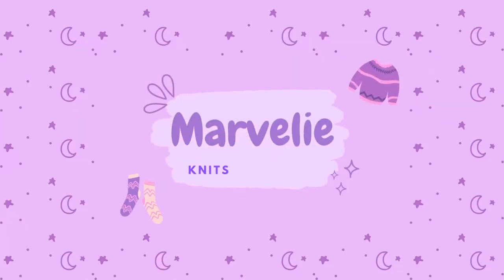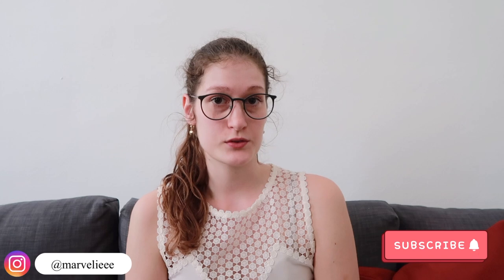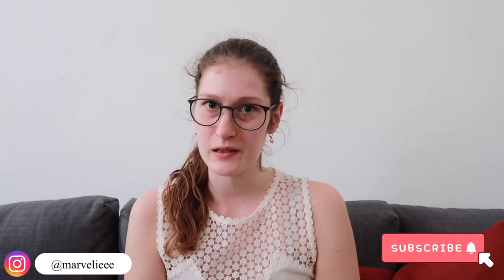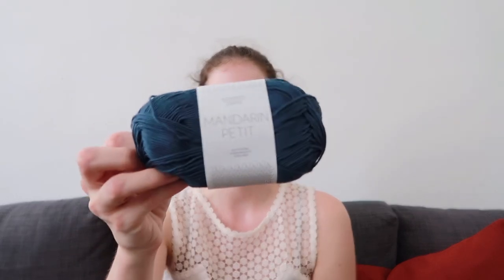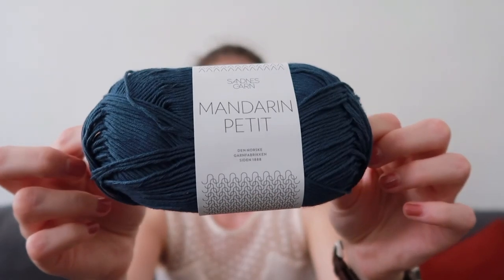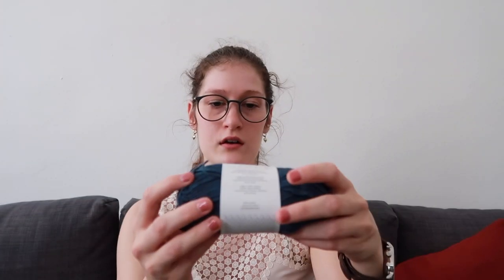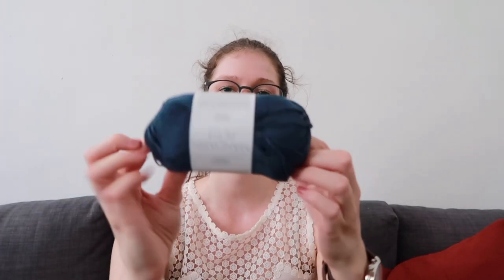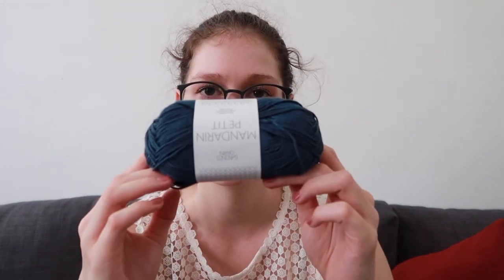Realistic (?) Summer Knitting Plans For 2023 ☀️| Pattern Inspiration And Summer Knitting Plans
Hi everyone! Today I'm talking about my summer knitting plans for 2023 and my yarn choice for them. The list is rather short because I wanted to have a realistic plan of what I can archieve before summer is over. I hope you enjoyed this video and let me know down below if any of the projects are also on your list.

Happy knitting!

Yarn: Belle by Drops in Colour Code 15

Yarn: Safran by Drops in Colour Code 64 and 68

Yarn: Maderin Petite by Sandesgarn in Colour Code 6072

Sunday by Sandesgarn in Colour Code 4621

Yarn: Sole by Pascali in Colour Code 77

Links*
Most used:
Beginner Needle Set
Ball winder
Yarn Holder

Good to have:
Needle Gauge
Retractable Measuring Tape

Filming:
Tripod 1
Tripod 2